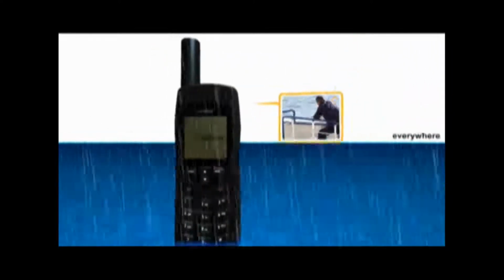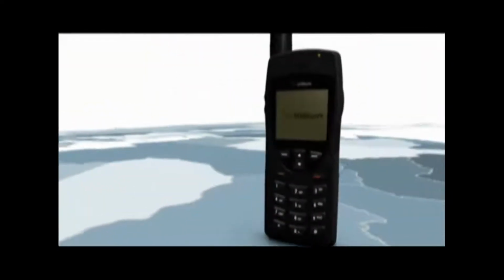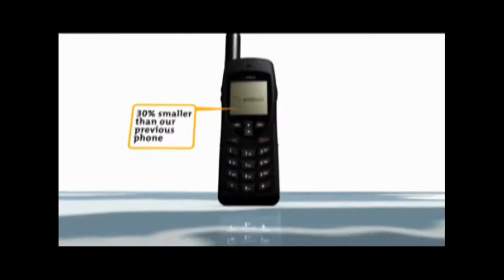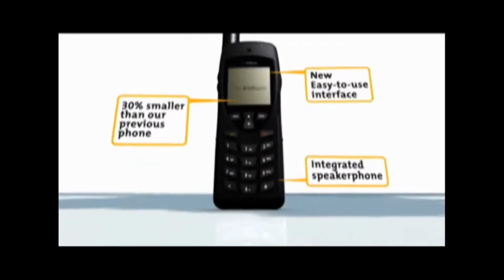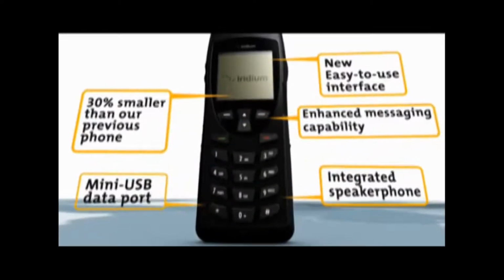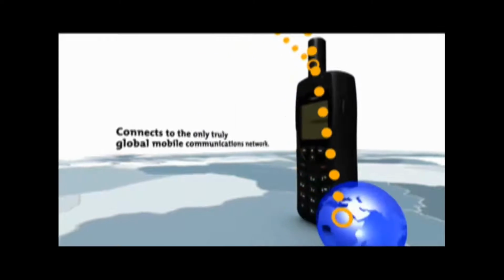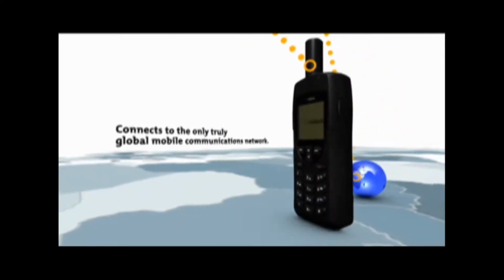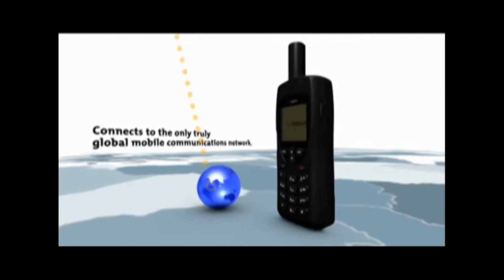Iridium 9555 Satellite Phone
Iridium 9555 Satellite phone offered by Satphonestore. The best choice for Sat Phones.